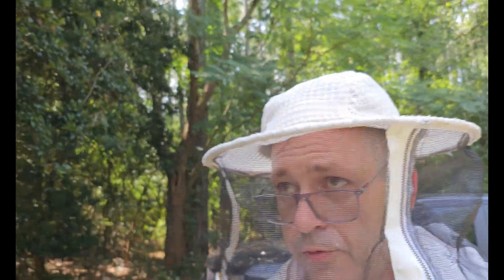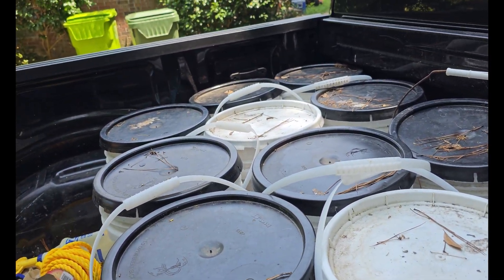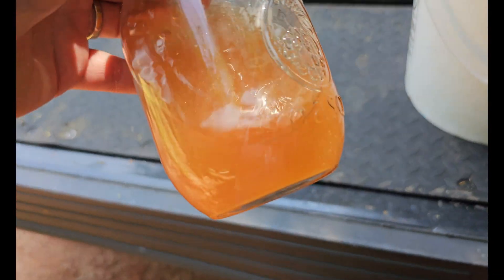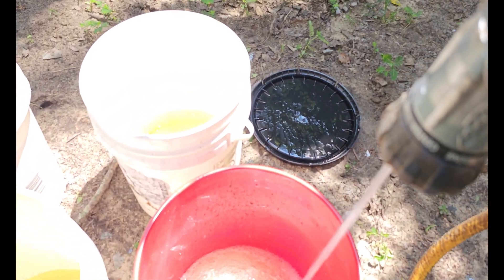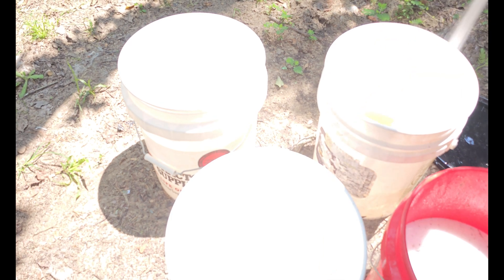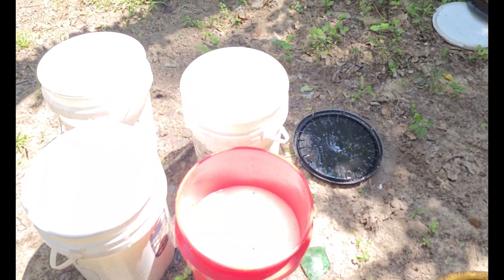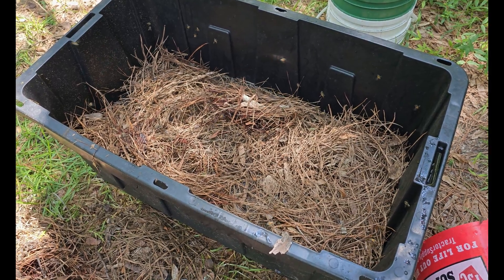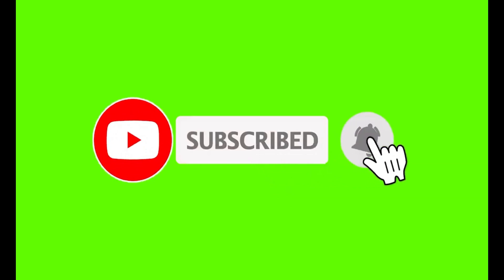Feeding Honey Bees Apis Biologix Control (4k) - Filmed entirely on the samsung S23 ultra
Making Liquid feed for Honeybees using Apis Biologix